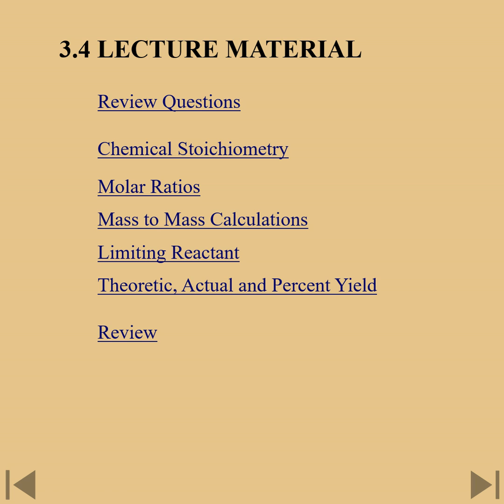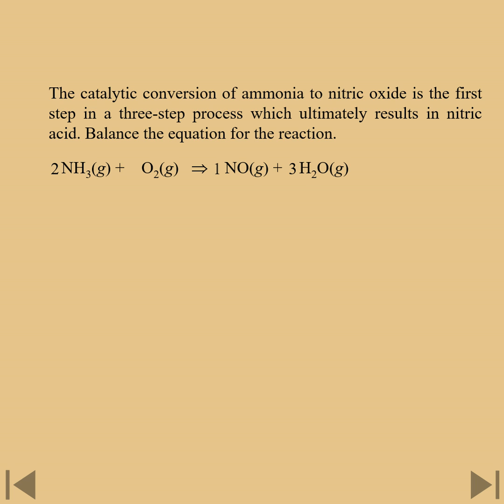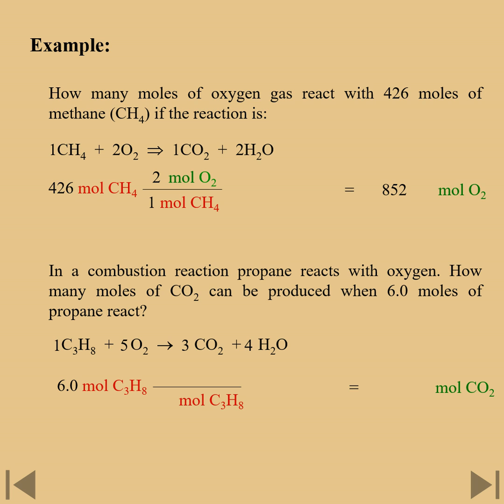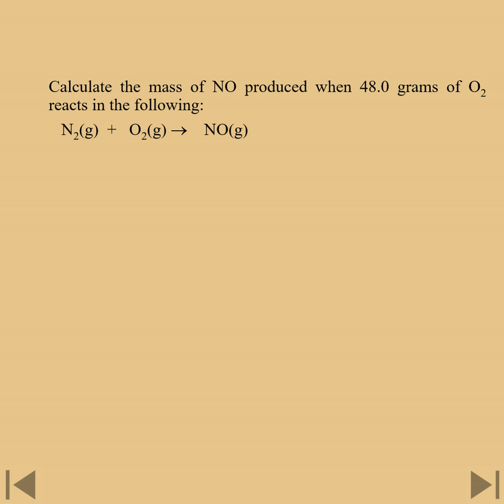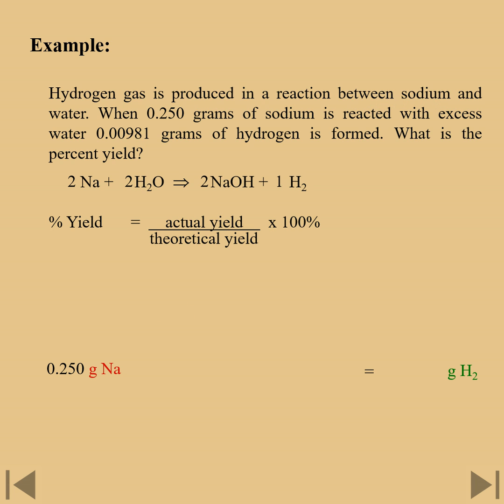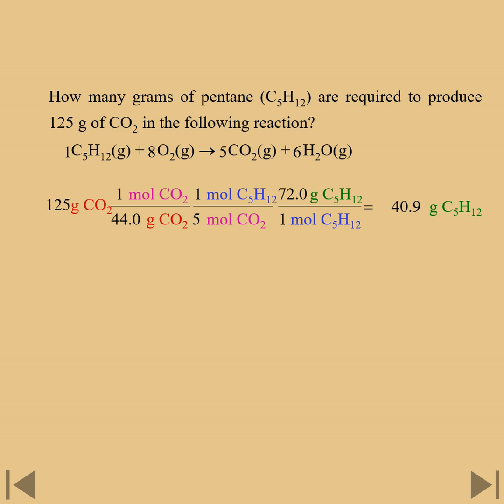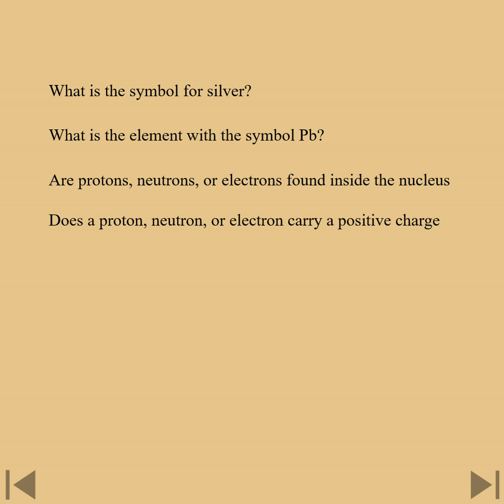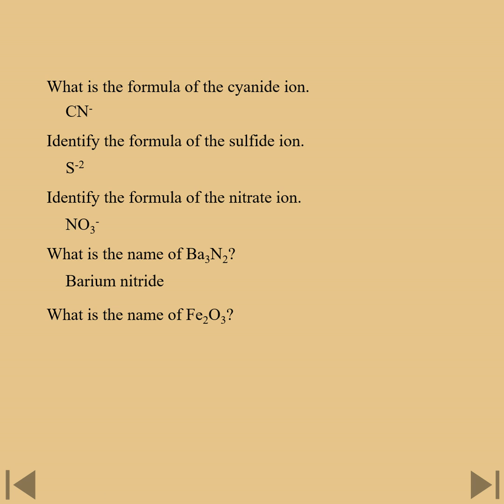Chem 111 Lecture 3 4